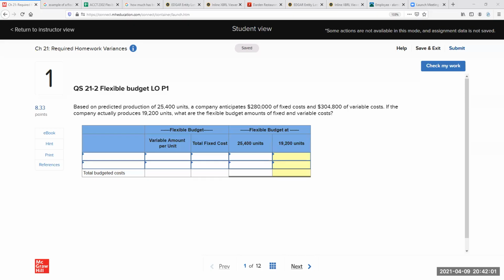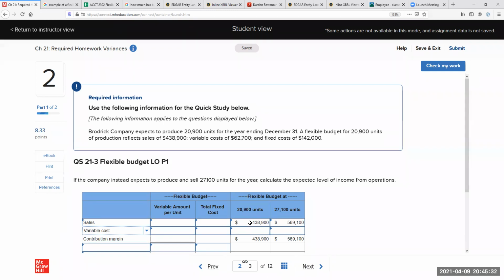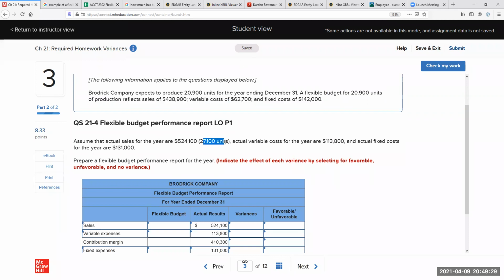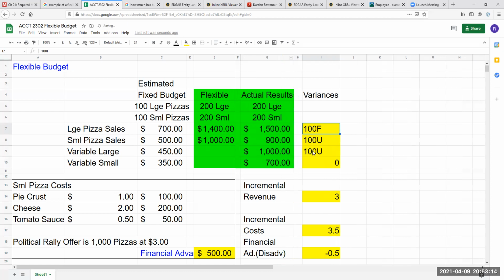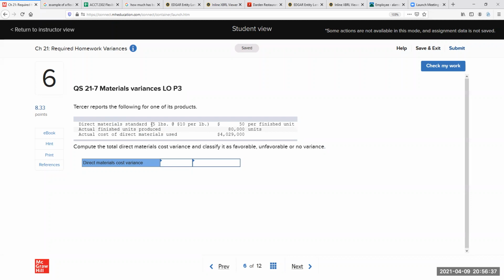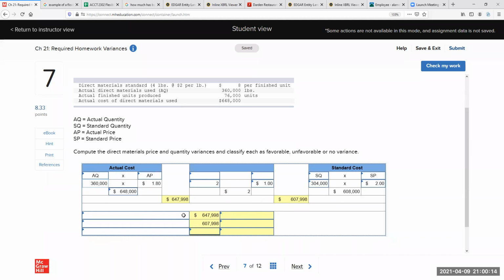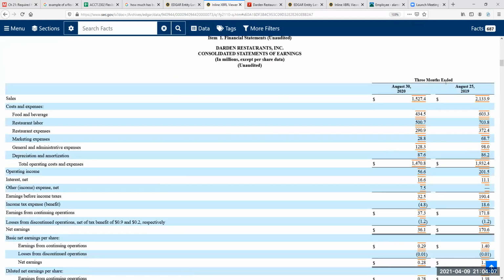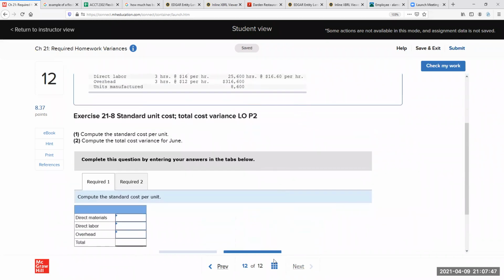Ch 21 Flexible Budgets & Variances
We will discuss how Flexible Budgets and Variances are prepared are prepared. In addition, we will look at the effects of the COVID virus on a few real businesses income statements in 2020.